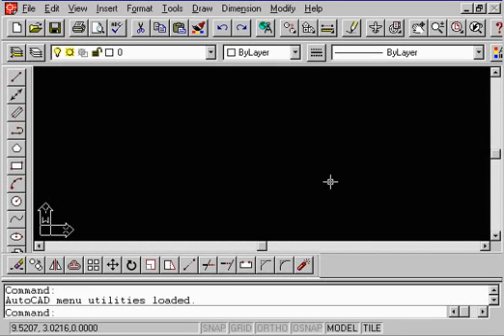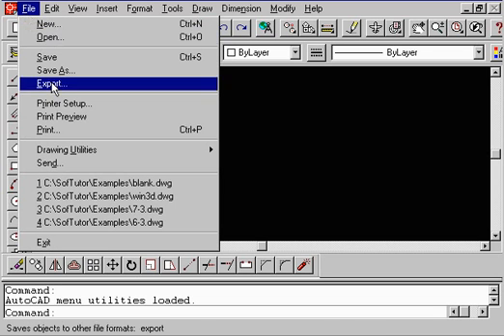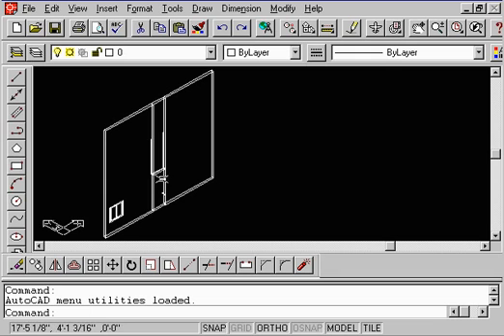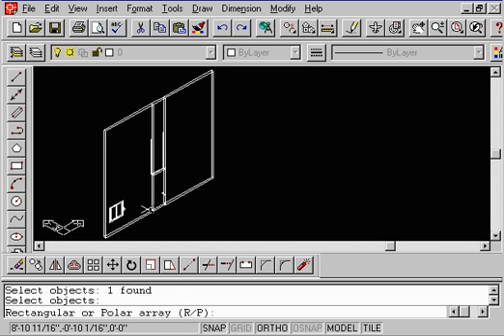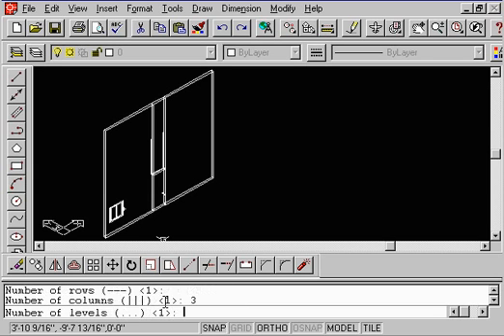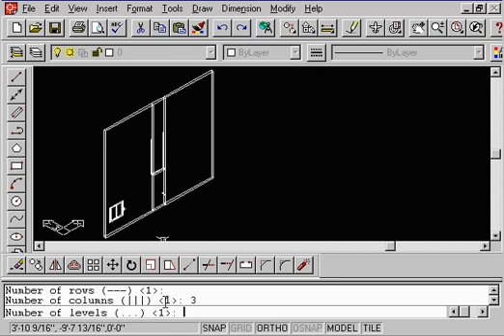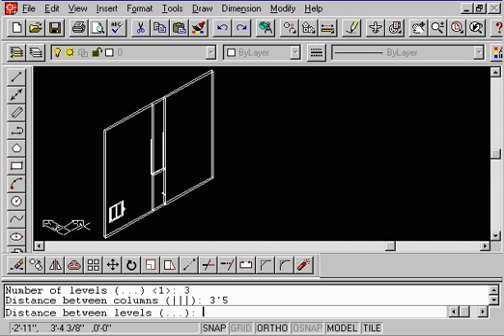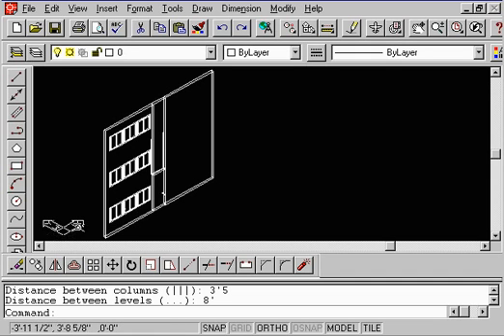1.4.1.1 AutoCAD 3D R14 - 2008 Rectangular Array Command Modify Tools Copy UCS Multiple